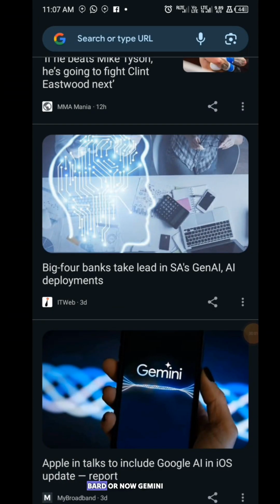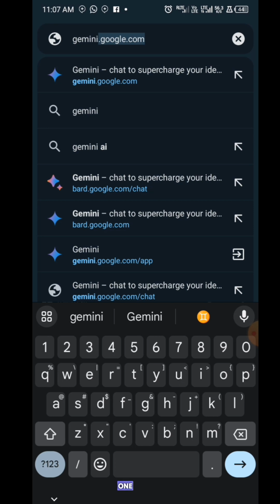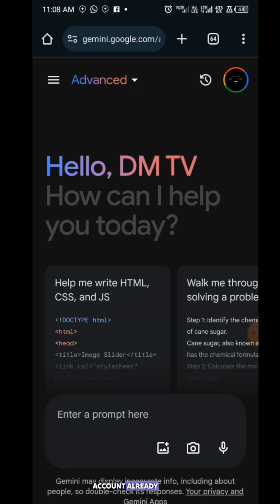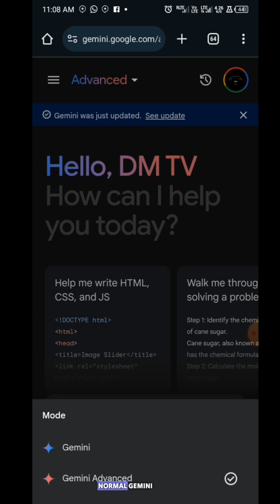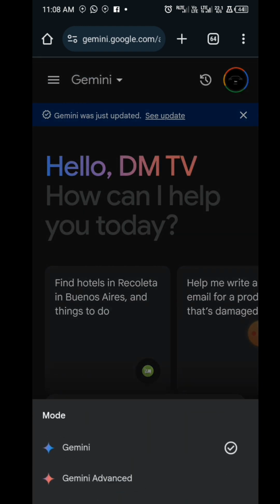How to generate anything Text related with Ai